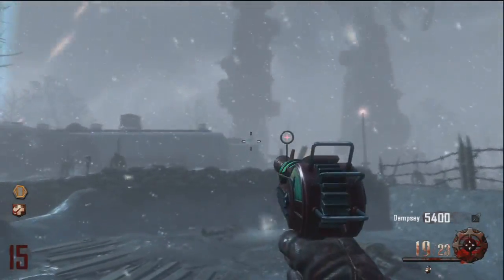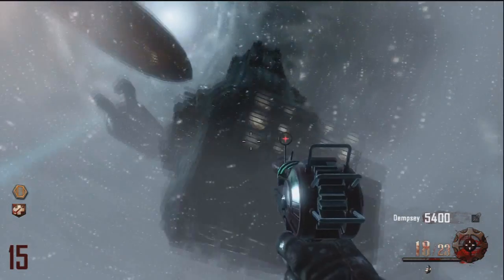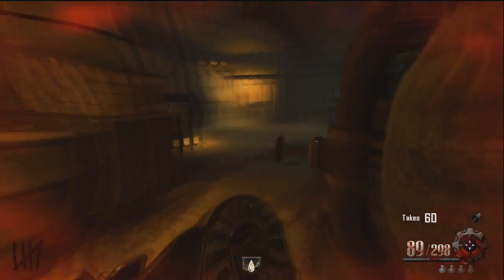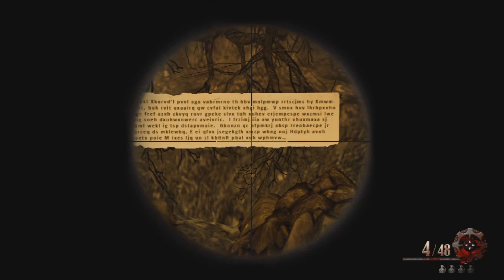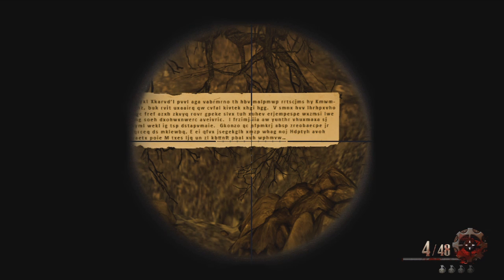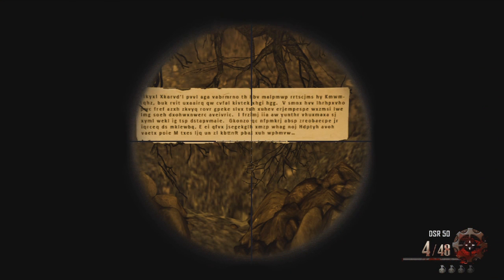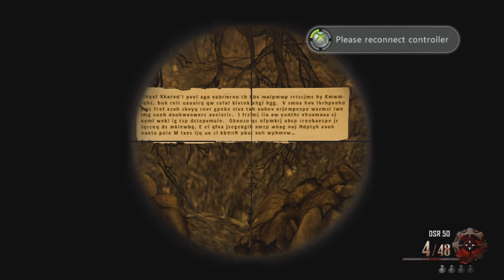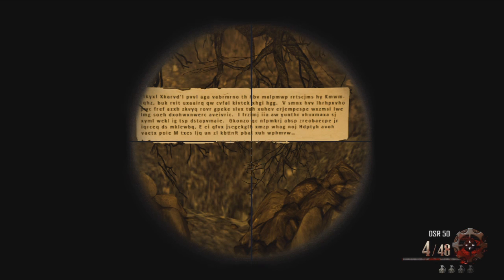Black Ops 2 Origins | 2nd Secret Message!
In this video, I want you guys to help me decypher the hidden message in the Thor robot in Origins on Black Ops 2 Zombies.